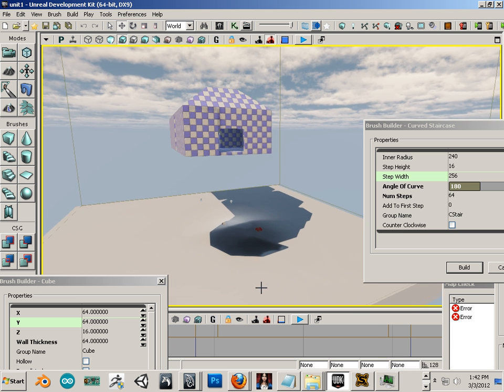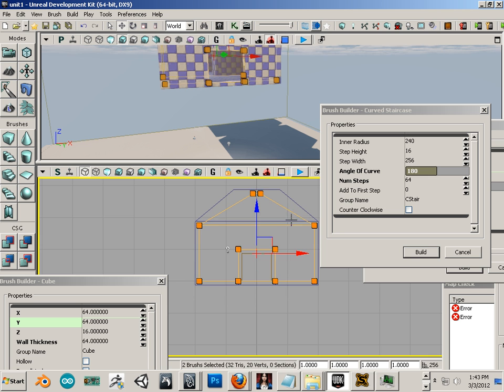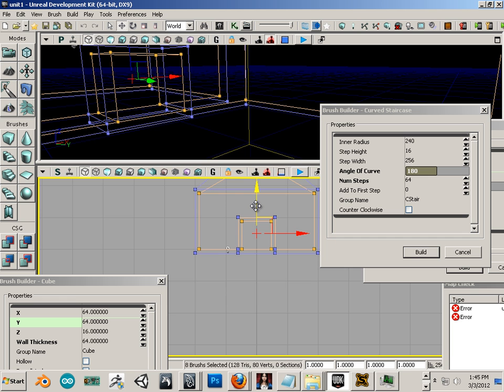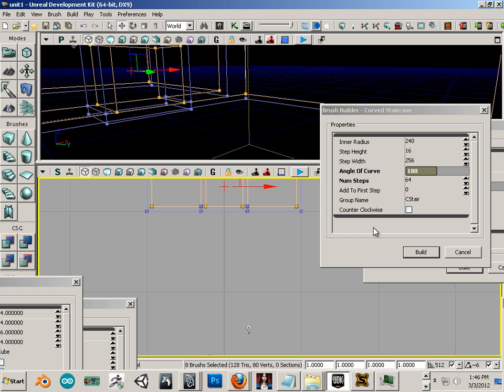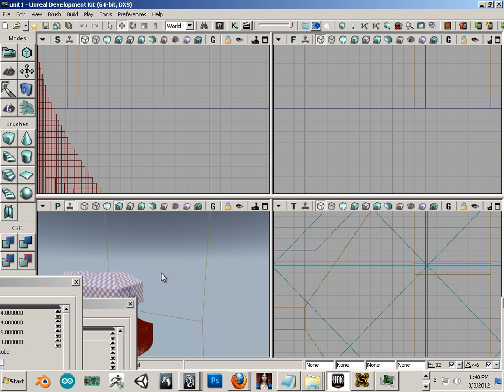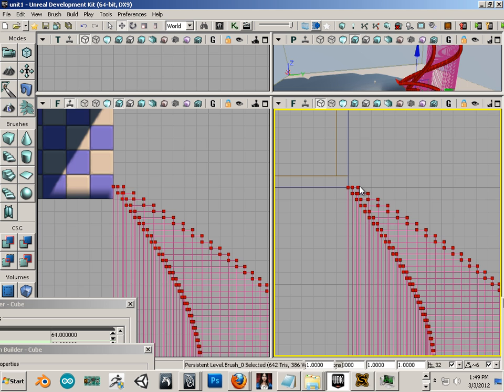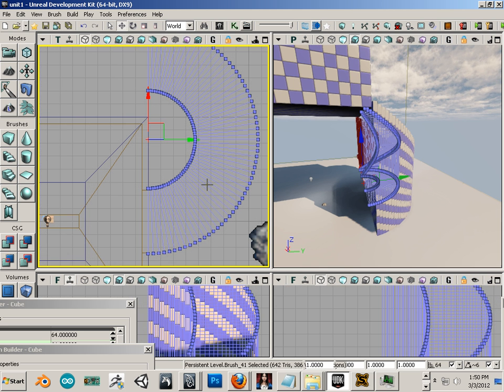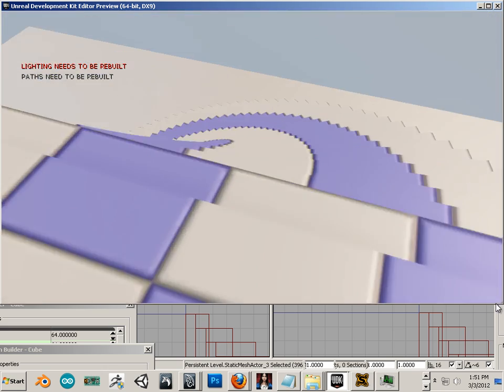0113 UDK_Stairs.mp4